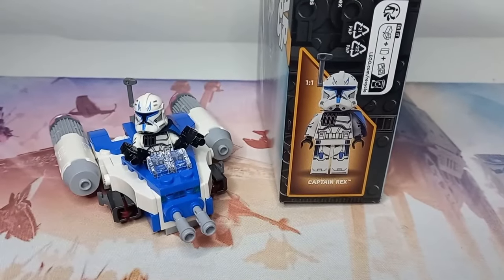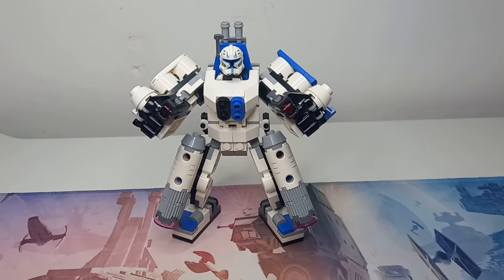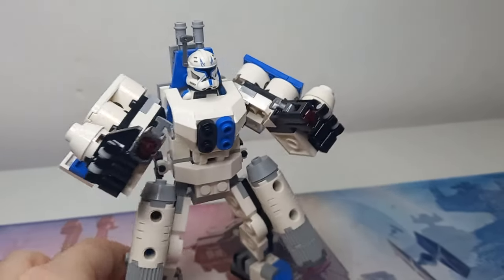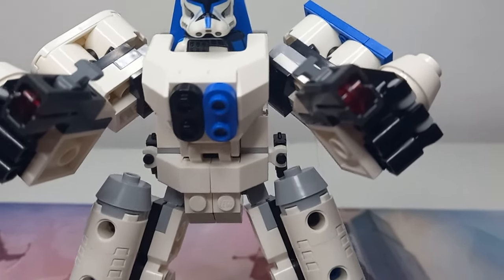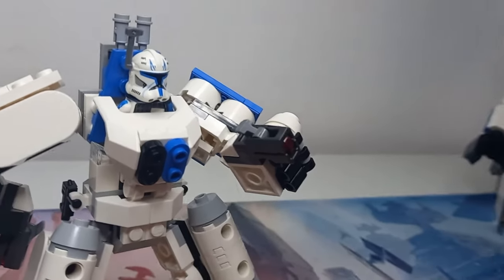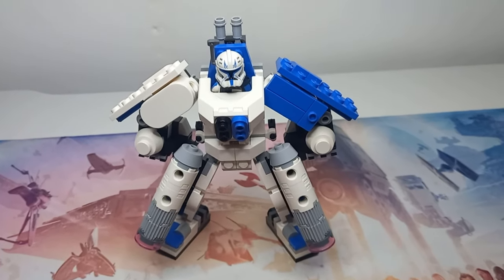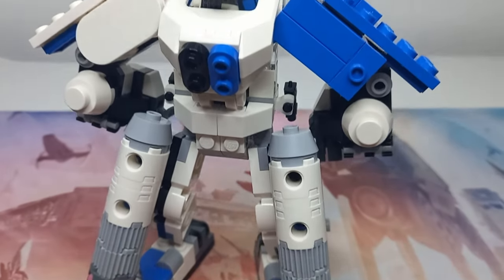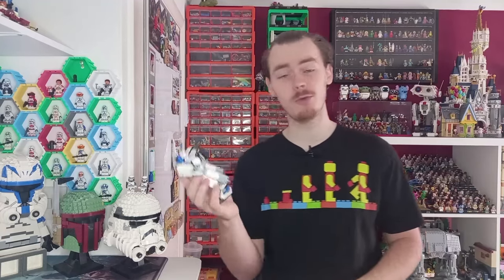Rex Y-Wing Mech Using Only 2 Sets (LEGO Star Wars Alternate Build)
Inspired by Luke's X-Wing Mech, I combined these two LEGO Star Wars sets to create the ultimate Y-Wing Mech for UCS Rex!

Hit like on this video if you'd like to see more because right now I have a DOZEN ideas of what ships I can mech-ify next. I'll be doing the TIE Fighter first, but let me know what ships you'd like to see in the comments!

Search for 'Captain Rex Y Wing Mech 75391 + 75370 Alternate Build'